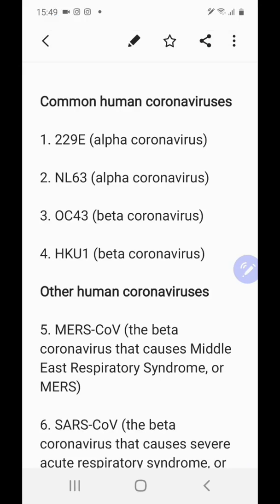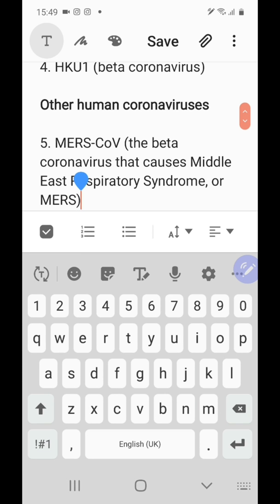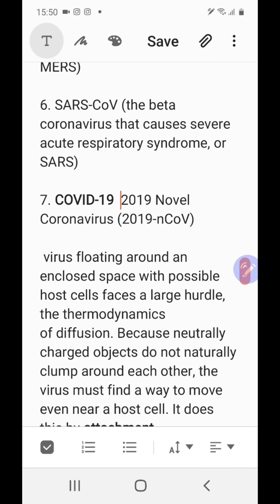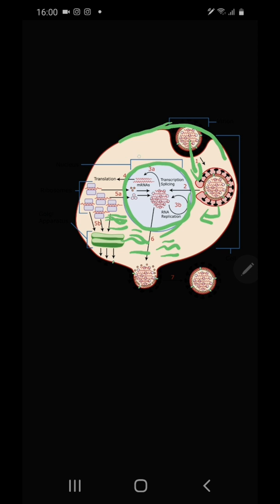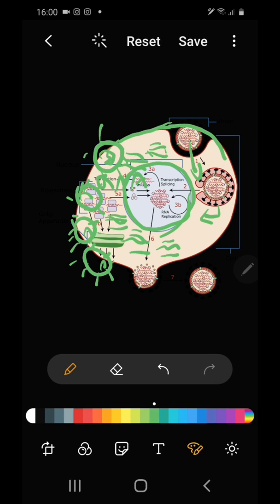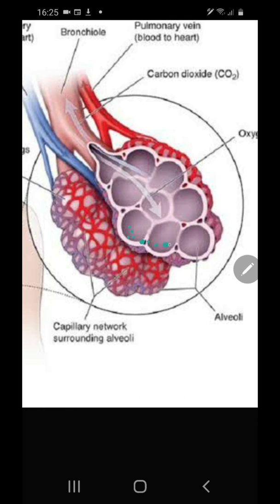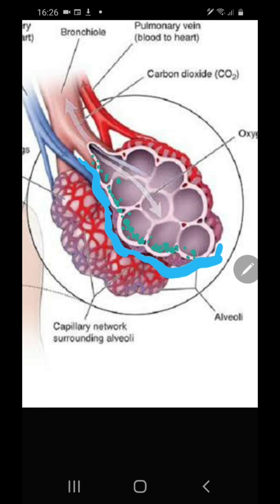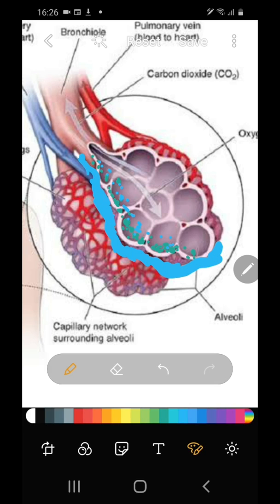How does COVID-19 2019 (Novel Coronavirus) make us sick and how it is fatal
These are based on my research and I hope it help you all